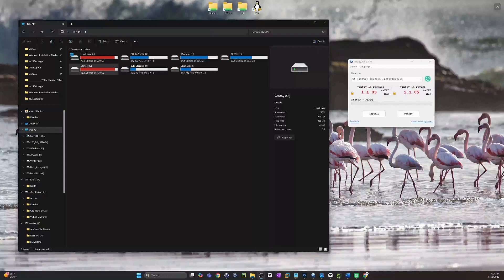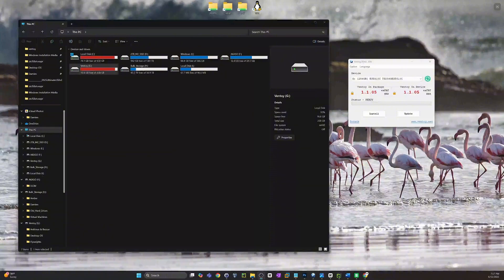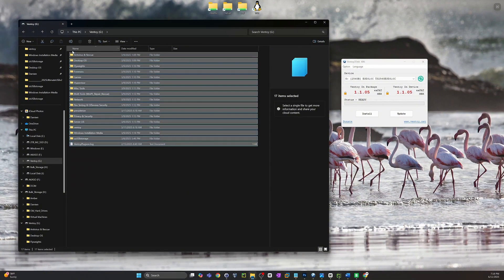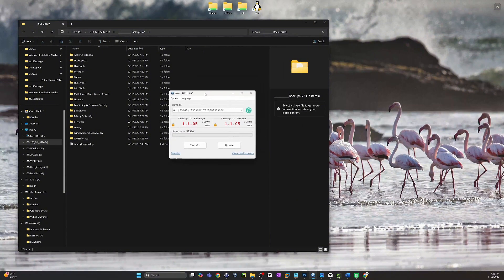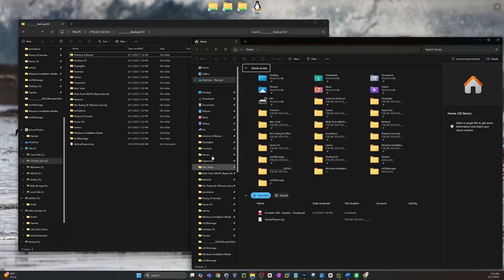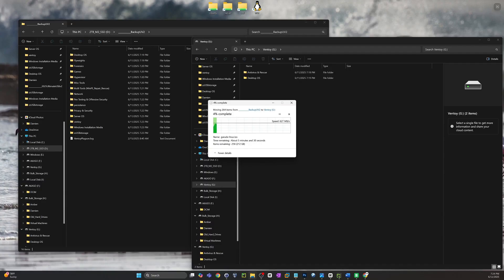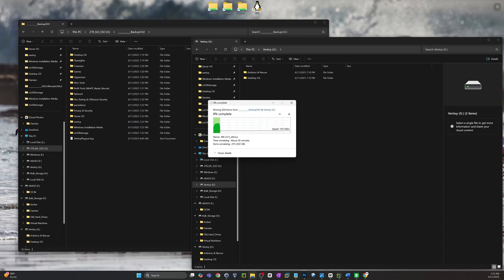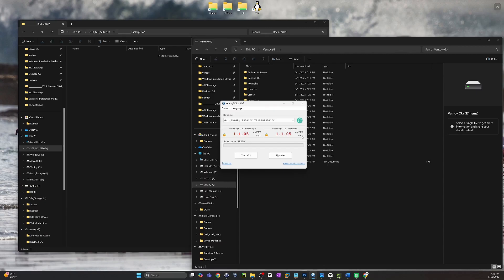MBR vs GPT: How to Convert Your Ventoy USB the Right Way! (No Data Loss)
Ready to upgrade your Ventoy USB from MBR to GPT? Whether you're targeting Mac compatibility or need GPT for modern UEFI systems, this step-by-step tutorial shows you exactly how to safely convert your Ventoy flash drive without losing your files. We walk through the entire process—from backing up your ISOs to reformatting and restoring Ventoy. Perfect for techs, creators, and anyone who boots multiple ISOs on-the-go!

✅ Works for Windows, Linux, and macOS
✅ Boost compatibility with modern UEFI and Mac systems
✅ Simple UI method – no terminal required